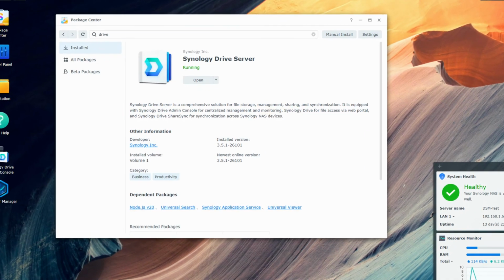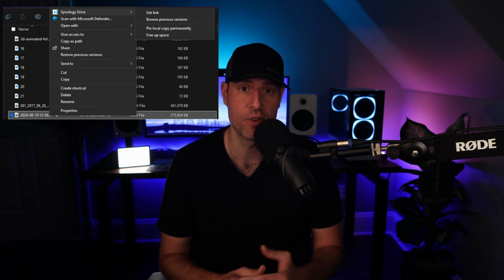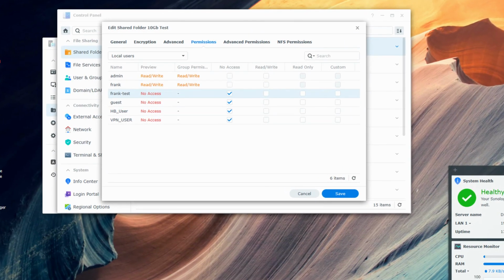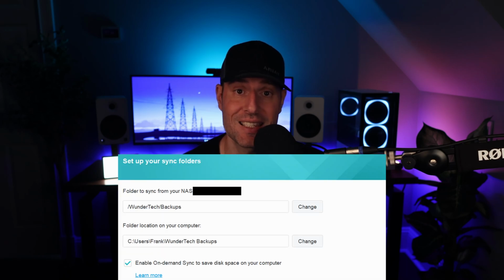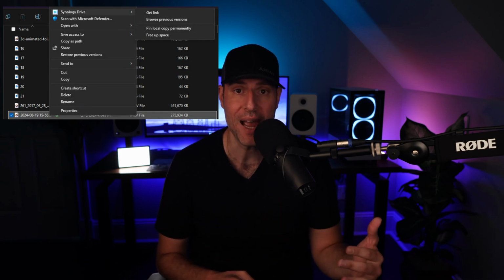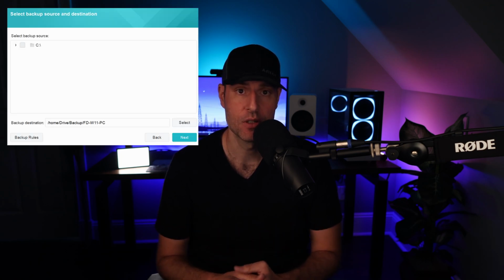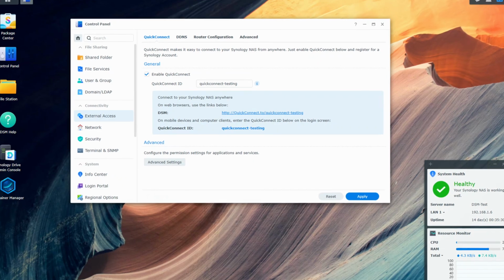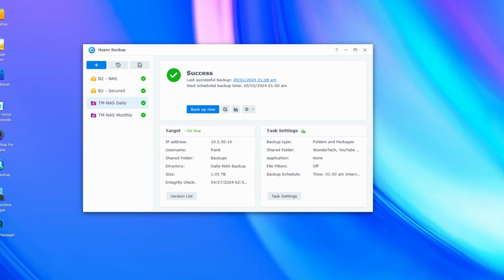Is Synology Drive the BEST Application Synology Makes? (Advanced Setup)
Synology Drive is Synology's best application, but very few set it up properly. Learn how to get the most out of the application with this setup!

0:00 Intro
0:55 Steps to Get the MOST out of Synology Drive
1:32 Synology Drive vs. Network Share
2:44 How to Set Up Synology Drive
3:22 My Drive Folder / Homes Folders
4:35 Team Folders
5:22 Accessing Synology Drive
5:37 Synology Drive Web Application
6:39 Synology Drive Mobile Application
6:55 Synology Drive Client Application
7:40 On-demand Sync
10:04 Configuring Snapshots
10:54 Configuring Backups
11:57 Synology Drive Client Backup Feature
12:46 Synology Drive Advanced Features
13:00 Remote Wipe
13:30 Restrict Downloads
13:48 Watermark Files
14:06 Accessing Synology Drive Remotely
15:46 How I Use Synology Drive
16:44 What Works Best For YOU?!